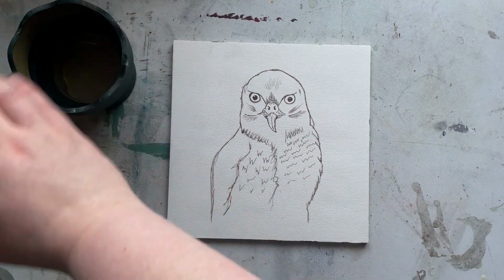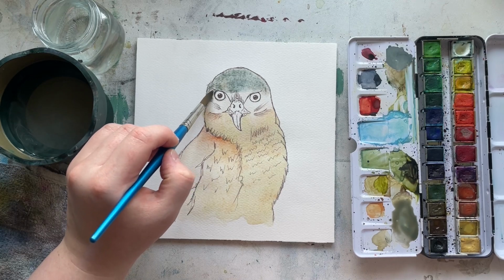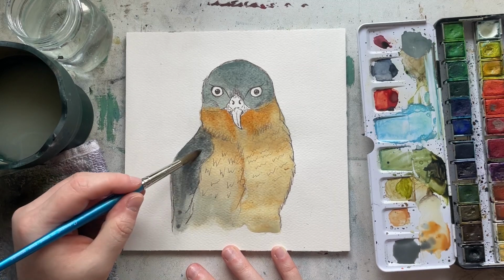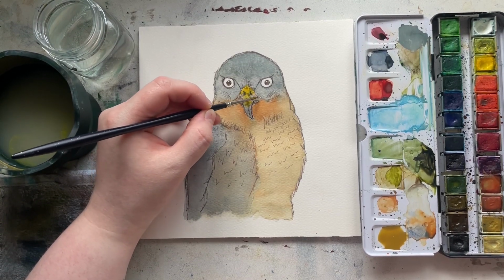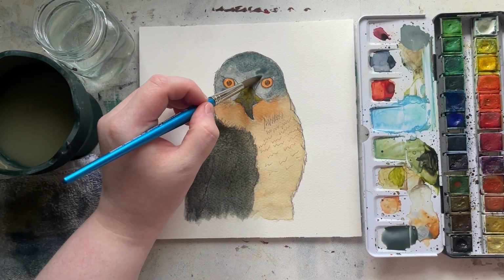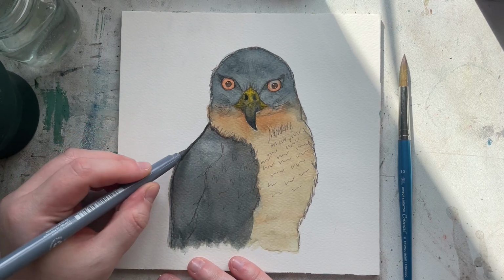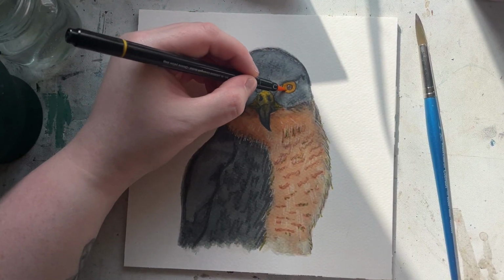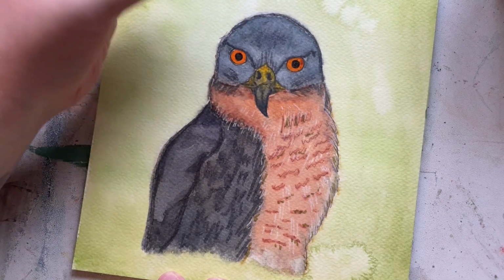Paint Birds With Me: garden stories and simple watercolour painting tips.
Hello Everyone 💚💚
Hope everyone is having a lovely week so far and is excited for the weekend. Simple little techniques of using watercolour and aqua based markers to making a mixed media style painting and the pros and cons to using them in terms off. Blends, contrast, brightness, vibrancy, pigment, how long they last and just overall how good of a marker the Faber Castell dual aqua markers are and Lyra.  Also just some little ways you can use simple palette range of colours but still get the colours you need for your painting while adding your own quirks to the final piece.

💚 Products Used 💚
MUNGYO Watercolours
Faber Castell Goldfaber Aqua Dual Markers
POSCA Marker Fine Tip IVORY
UNI PIN FINE LINER BROWN AND DARK GREY